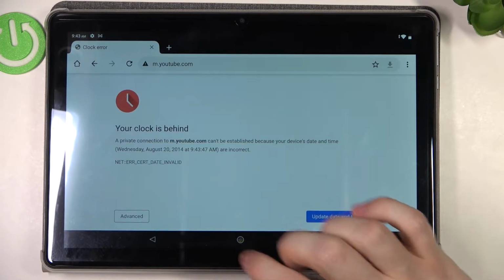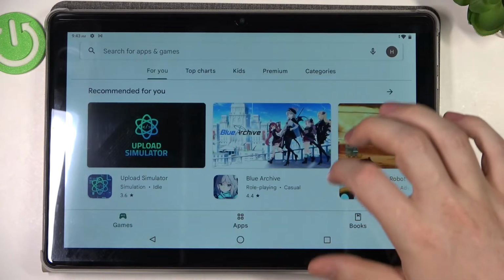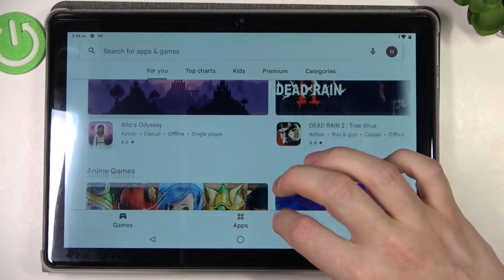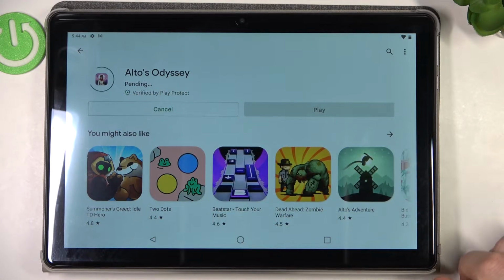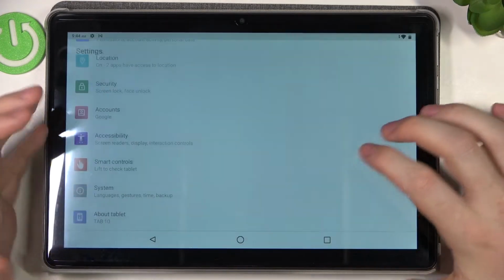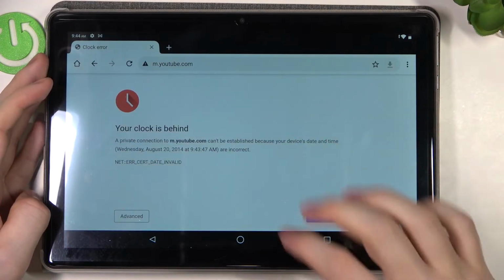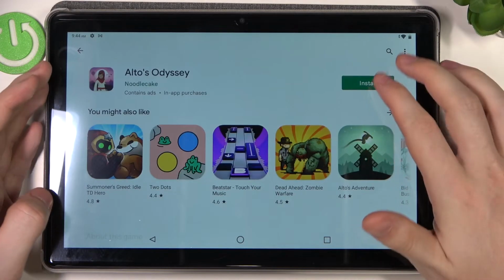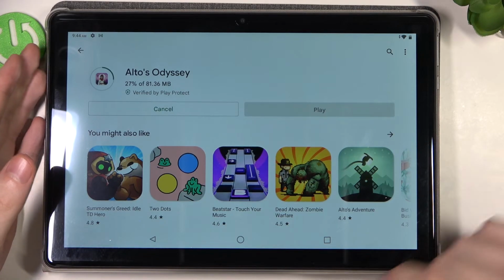How to Fix Network Issues in Cubot Tab 10 - Fix Network Connection Problems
If you detect some unknown issues connected with network performance on Cubot Tab 10 and you wish to fix the troubles, then you should definitely watch the above instruction video. Follow all shown steps in above guide in order to fix the network connection problems just within a couple of seconds.

How to reset network settings in CUBOT Tab 10? How to fix network settings in CUBOT Tab 10? How to restore default network settings in CUBOT Tab 10? How to reset network configuration in CUBOT Tab 10?